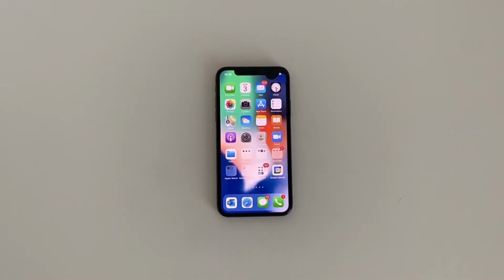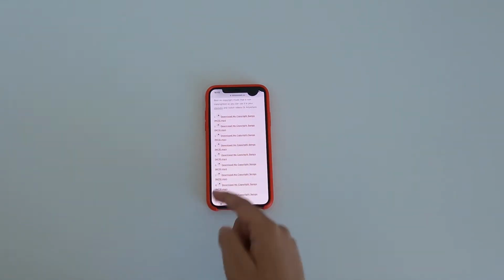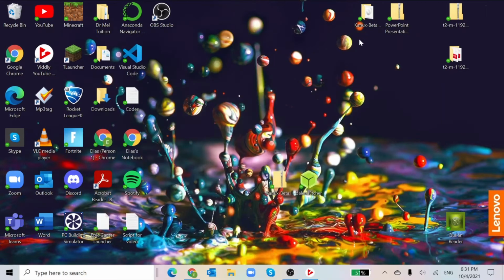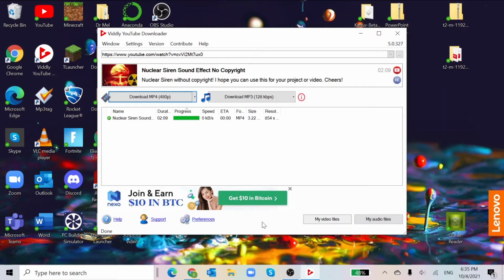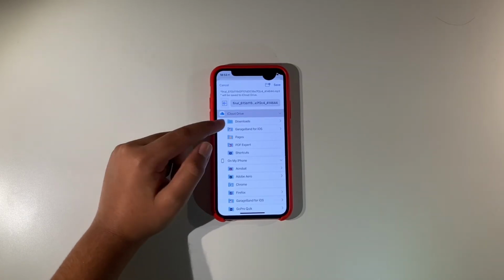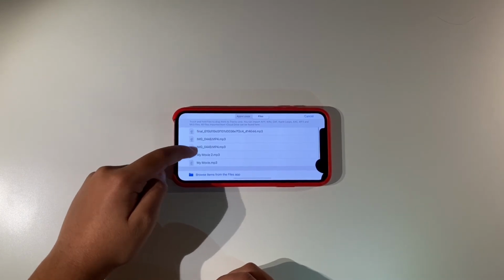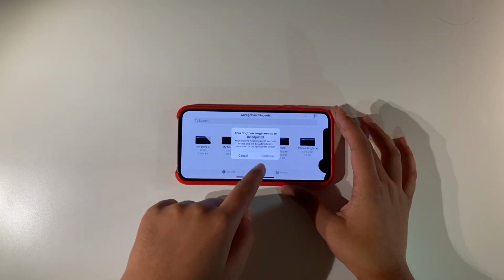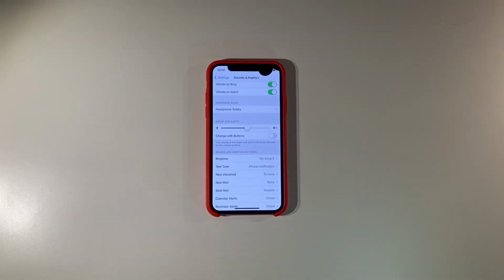How to Set a CUSTOM Ringtone on YOUR iPhone! (No loud music Version)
Sorry for the loud music in the other video. This video is the same thing but with quieter music. I hope you can watch this one with ease.

In this video I will tell you how to set a custom ringtone for your iPhone.
If you are planning to download from youtube, there is a section where I show it.
The other link for a thing called Kapwing which I personally think is the best video editor for a device that isn’t a Mac, iPad or iPhone.
You can use that link if you want to get a specific part of a Youtube video or if you want to edit anything else.